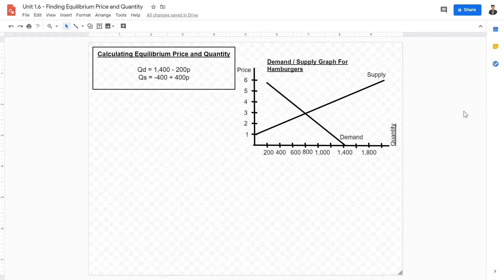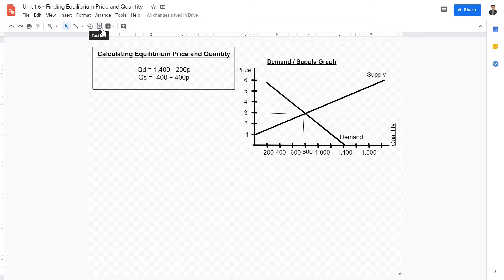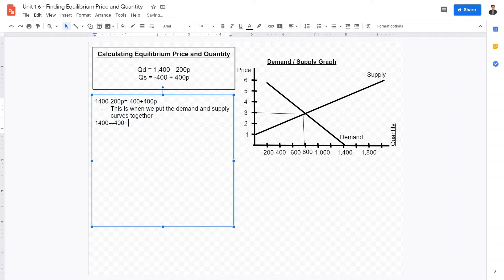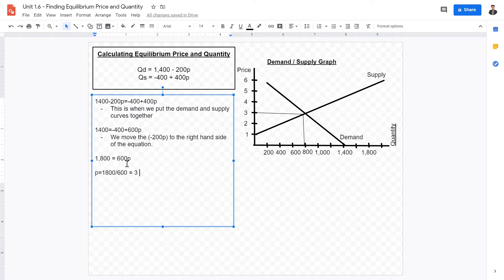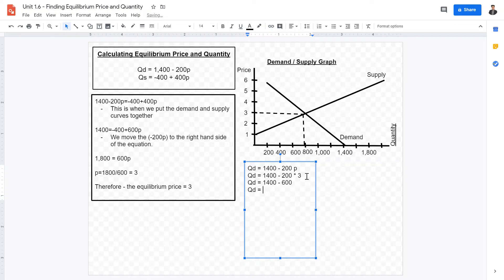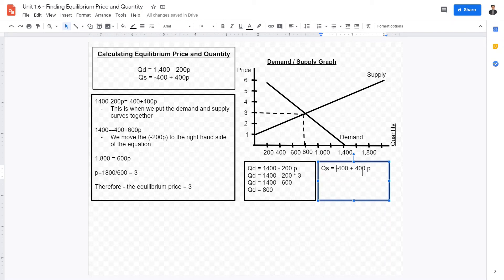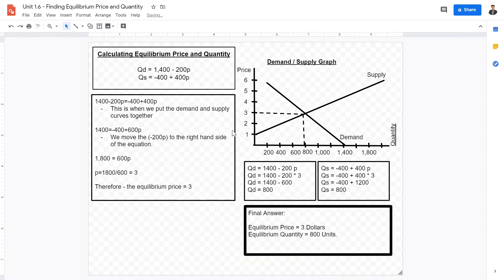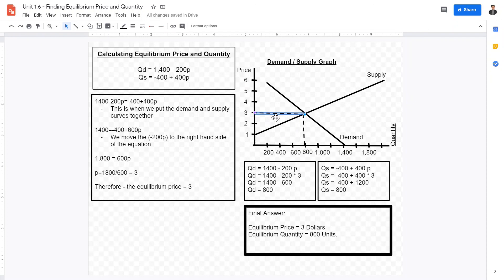Calculating Equilibrium Price and Quantity, With Linear Supply and Demand Equations.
Calculating equilibrium prices and equilibrium quantities using linear supply and demand equations can be tricky, in this video I go over how to calculate and accurately find the equilibrium price and equilibrium quantity using a given set of supply and demand equations.

This is extremely important, espatially for IB economics HL students, and paper three calculations.

- Optimal Production, Gabriel Woo